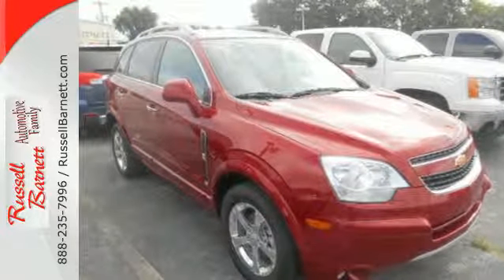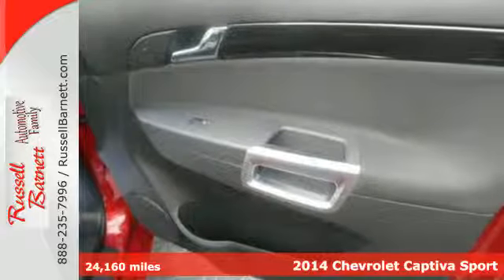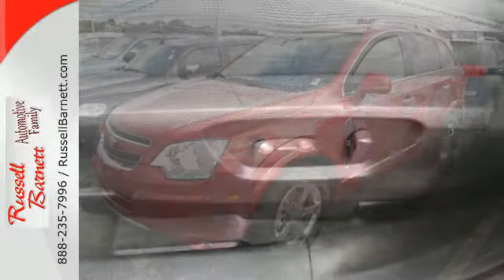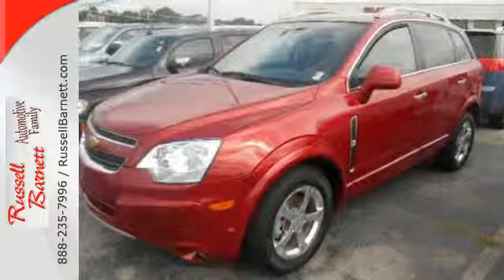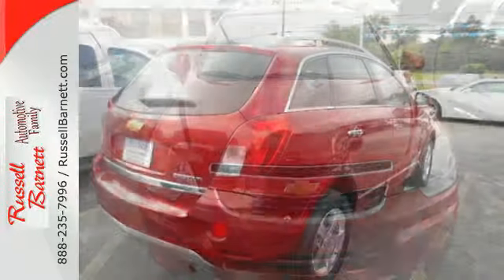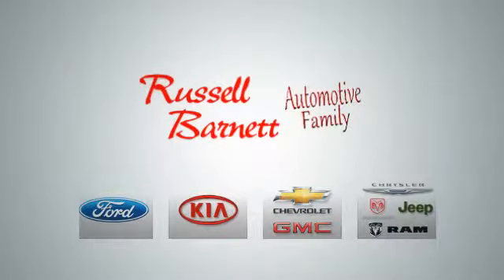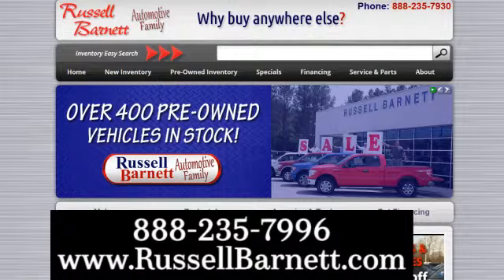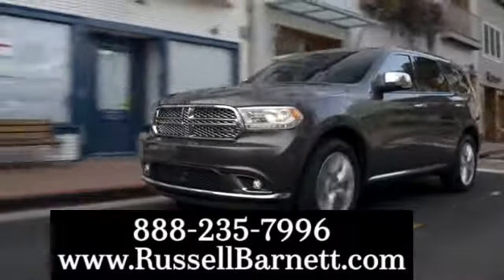2014 Chevrolet Captiva Sport Winchester Tullahoma, TN #6216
Year: 2014
Make: Chevrolet
Model: Captiva Sport
Trim: 6 Speed Shiftable Automatic
Engine: 4 Cylinder
Transmission: 6 Speed Shiftable Automatic
Color: Red
Mileage: 24160
Stock #: 6216
VIN: 3GNAL3EK7ES524552

Address:
5 Locations